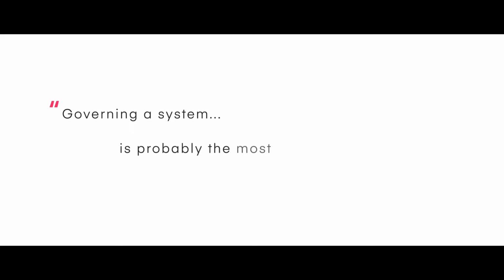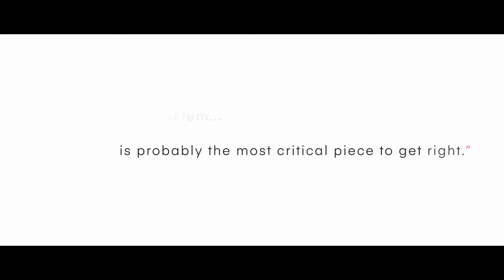Episode 6: Maintaining & Evolving Your Design System, from Design Systems: Mastering Design at Scale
Big Medium principles Josh Clark and Brad Frost, along with Dan Mall, produced a video series called "Design Systems: Mastering Design at Scale" with InVision.